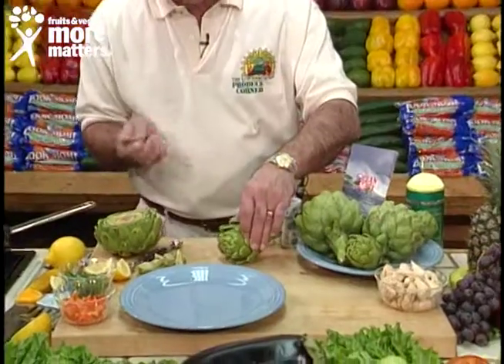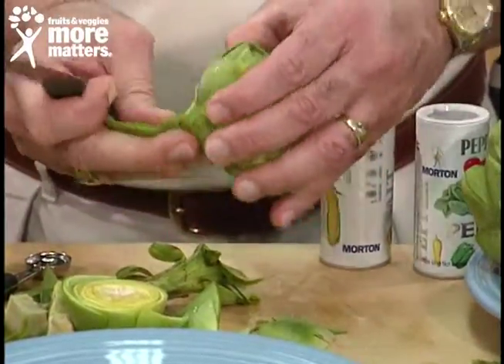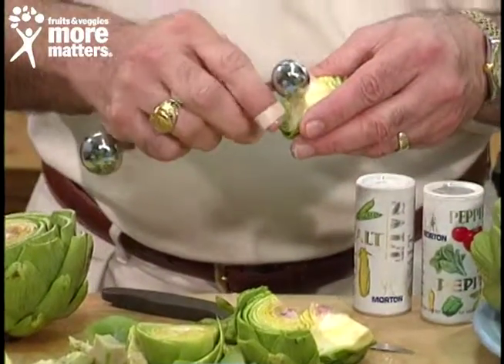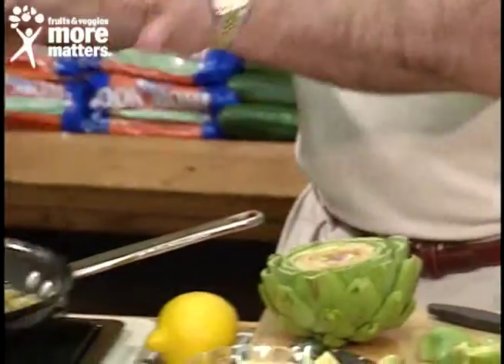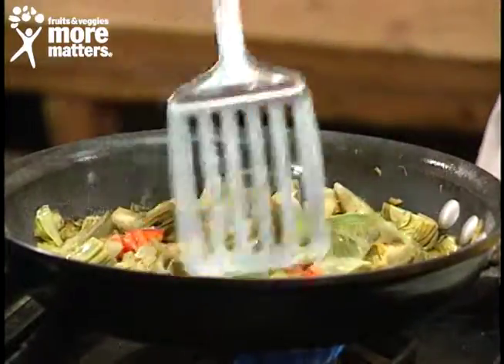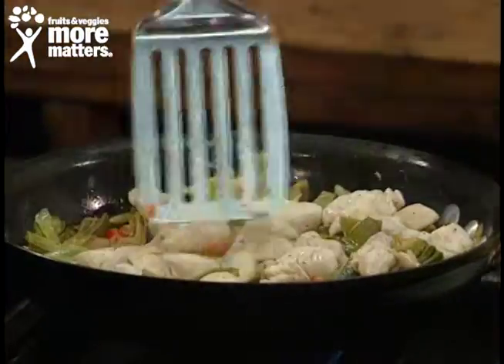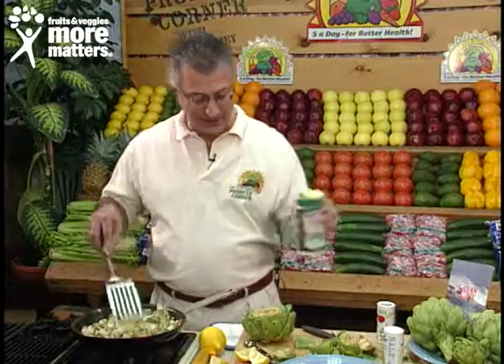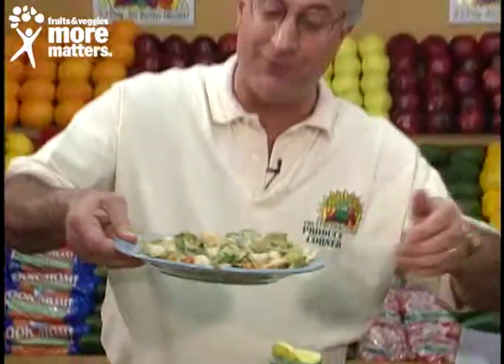Artichoke Chicken Saute